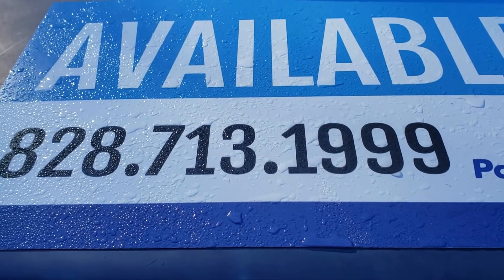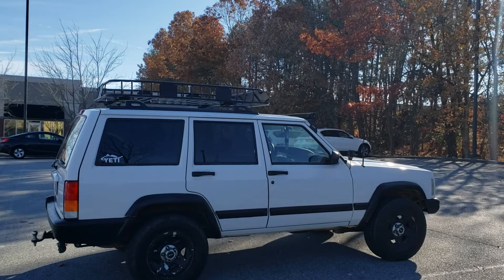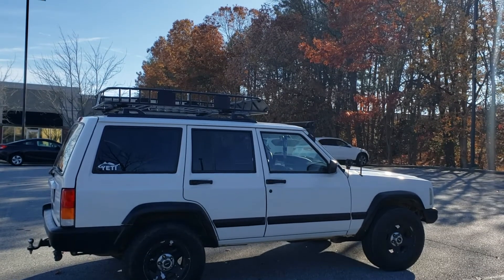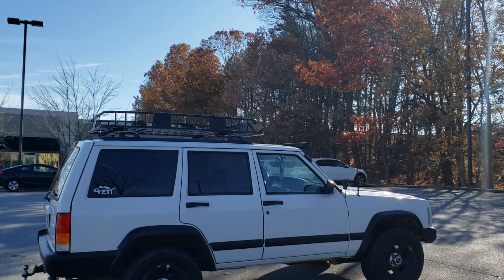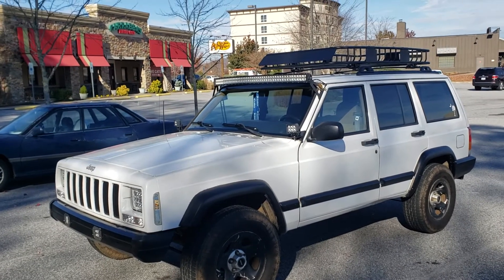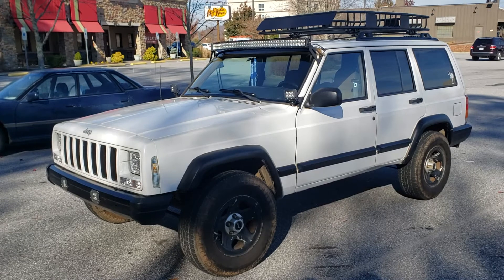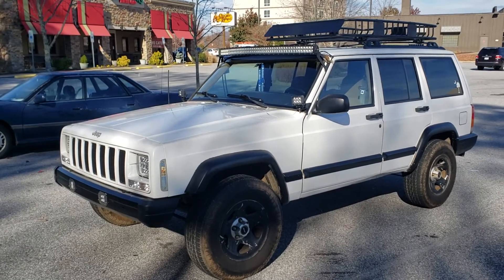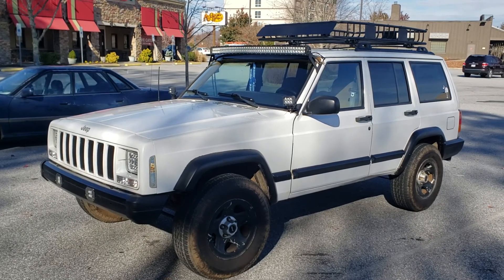2001 Jeep Cherokee for sale on Facebook Marketplace Craigslist in Asheville West North Carolina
Cities in North Carolina Franklin sylva cullowhee waynesville hayesville murphy robbinsville andrews highlands pcashiers otto bryson city cherokee canton brevard county clems hendersonville leicester enka candler black mountain asheville weaverville bostic rutherfordton Boone Hickory Leicester Asheville Clyde Mars Hill Marshall Hendersonville Marion Shelby Dillsboro Burnsville Spruce Pine Bakersville Newland Deer Park Green Mountain Brevard Waynesville Black Mountain Franklin Cashiers Canton Andrews Murphy Weaverville Forest City Lenoir Sylva Maggie Valley Greenville Spartanburg Taylorsville Lincolnton Gafney Hudson Granite Falls Bruce Hensley getting paid under the table antiques are amazing in Western North Carolina